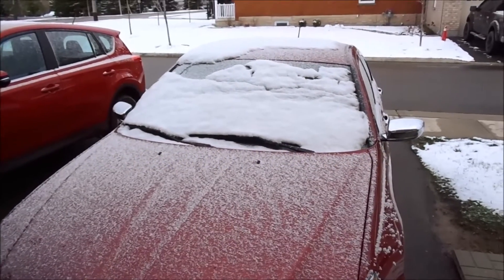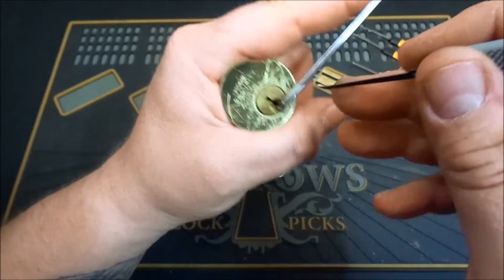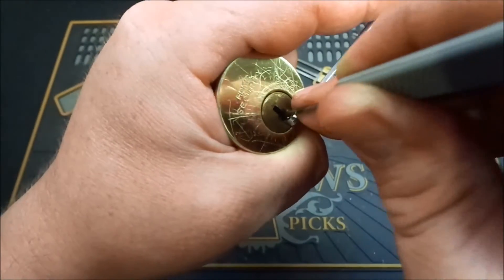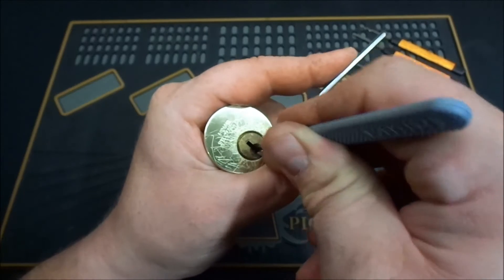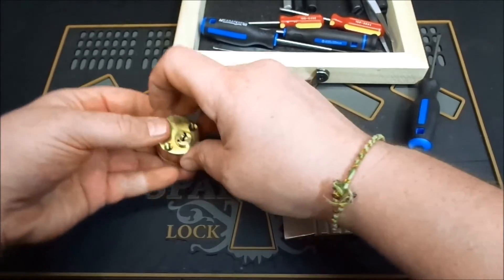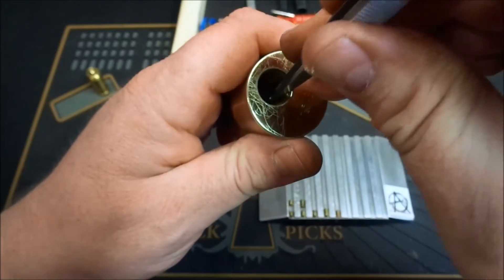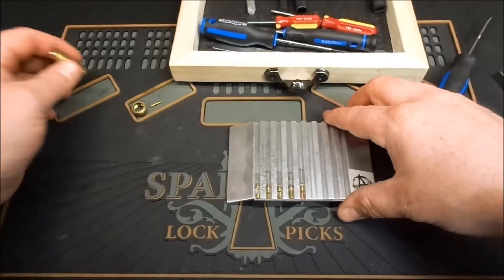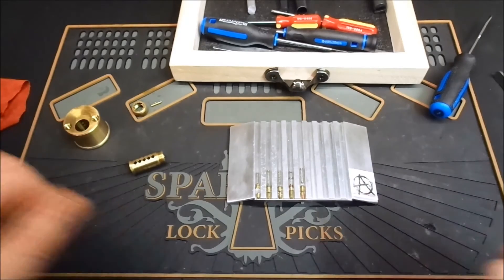*16* "Home Security" Challenge Lock SPP'd & Gutted.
Challenge lock delivered to me from "Neighbor X". This Home Security challenge lock was pinned with home made pins from my next door neighbor. This was a fun lock to pick and I will modify it slightly then send it out to the next lucky picker!!